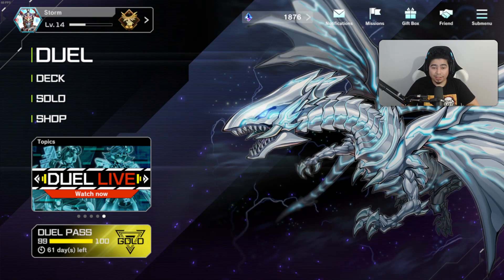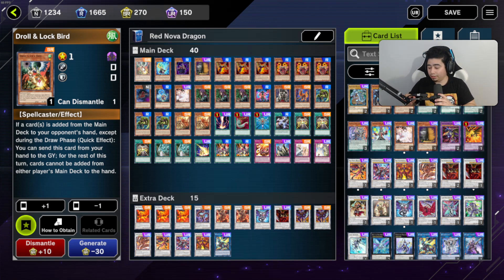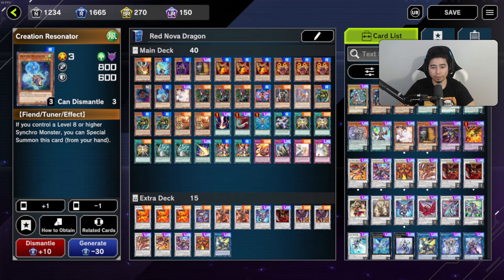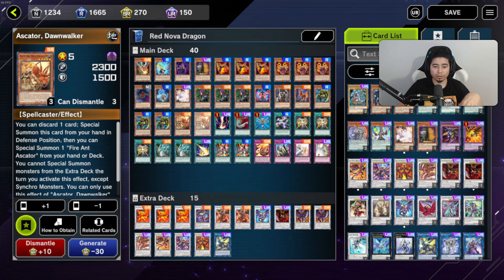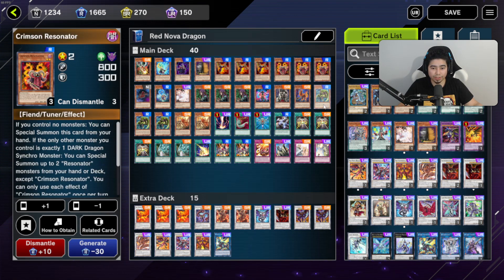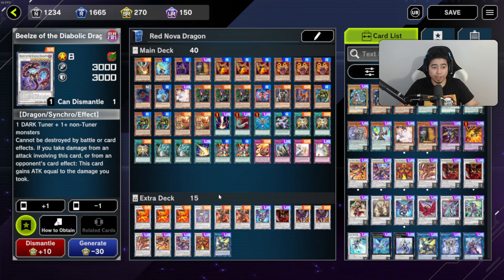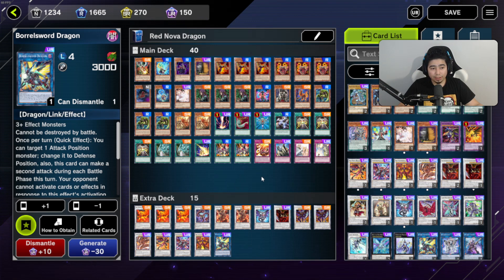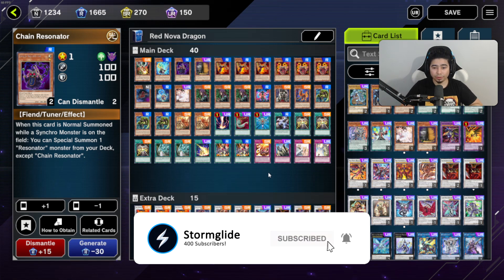UPDATED! Red Supernova Dragon Deck Profile! - Yu-Gi-Oh! Master Duel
Red Supernova Dragon Deck:
1x Droll & Lock Bird
1x Synkron Resonator
1x Chain Resonator
3x Witch of the Black Forest
1x Maxx C
3x Red Resonator
3x Crimson Resonator
1x Creation Resonator
1x Skull Meister
1x Ash Blossom & Joyous Spring
1x Stygian Street Patrol
1x Red Sprinter
3x Wandering King Wildwind
1x Fire Ant
2x Dawnwalker

1x Monster Reborn
1x Raigiki
1x Lightning Storm
1x Harpies Feather Duster
1x Stardust Shimmer
3x Resonator Call
2x Return of the Dragon Lord
2x Resonator Command

1x Red Reign
1x Solemn Warning
1x Solemn Strike
1x Solemn Judgement

3x Red Rising Dragon
1x Beelze
1x Chaos Dragon
2x Scarlight Red Dragon Archfiend
1x Hot Red Dragon Archfiend Abyss
2x Hot Red Dragon Archfiend Bane
1x Tyrant Red Dragon Archfiend
1x Red Nova Dragon
1x Hot Red Dragon Archfiend King Calamity
1x Red Supernova Dragon
1x Borrelsword Dragon

Don't forget to turn on that notification button to be notified for future updates and videos.

Your Choice.
Your Experience.
Your Build.